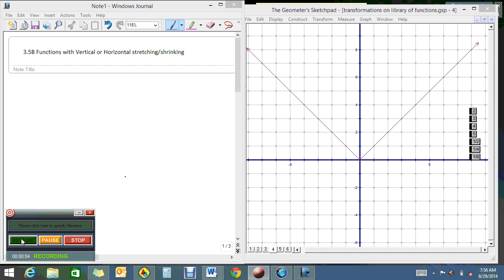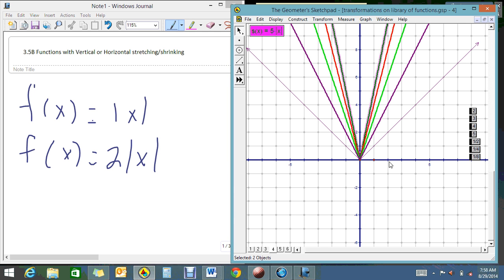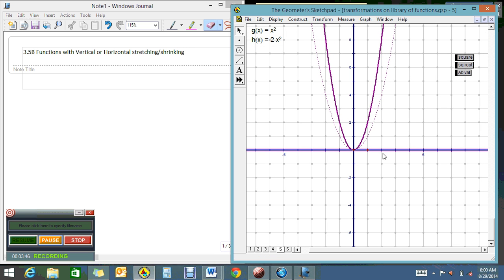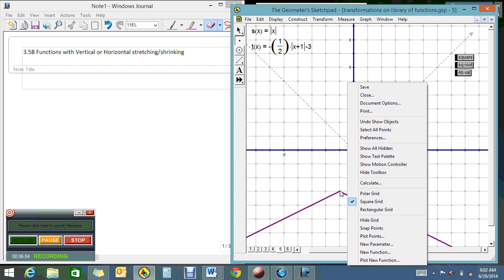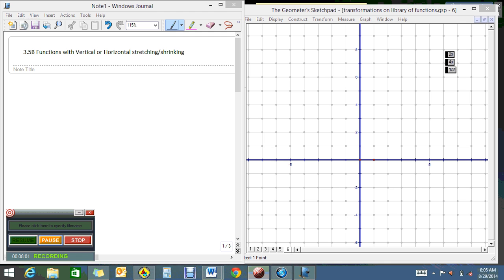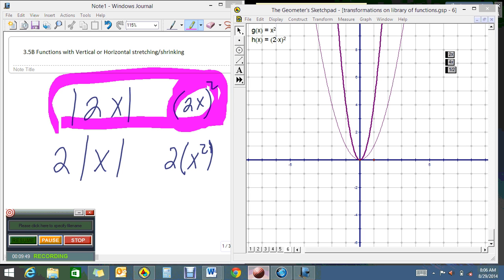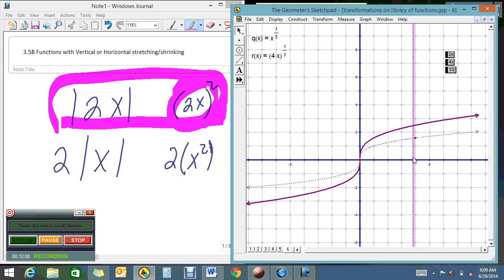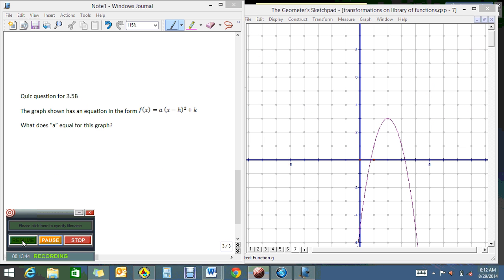3 5B Functions with Vertical or Horizontal Stretch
Second part of 3.5 [or 2.5 in the 6th edition] math 1050